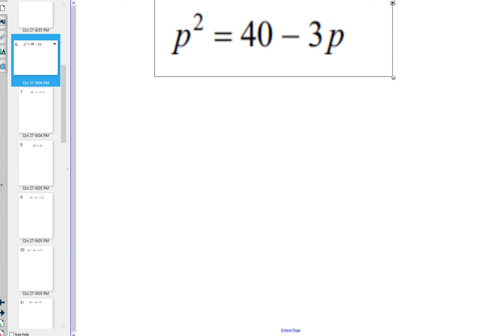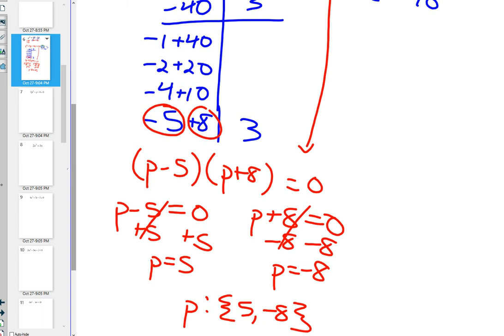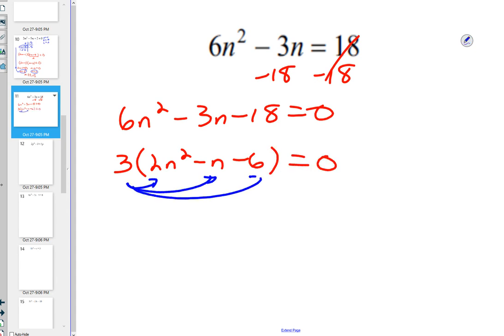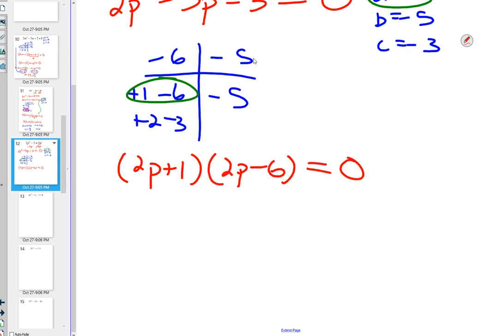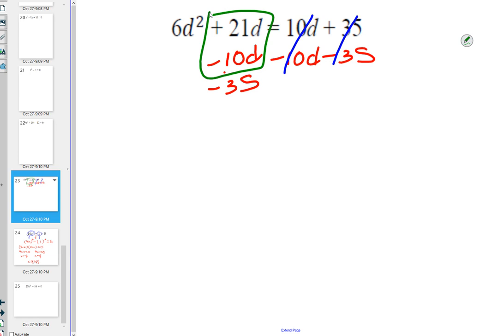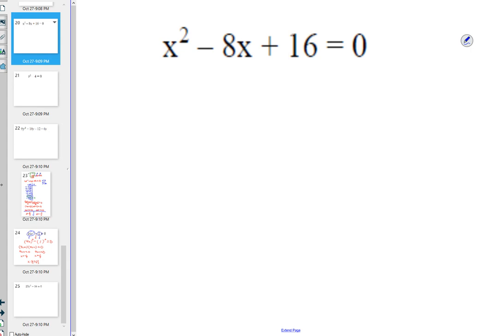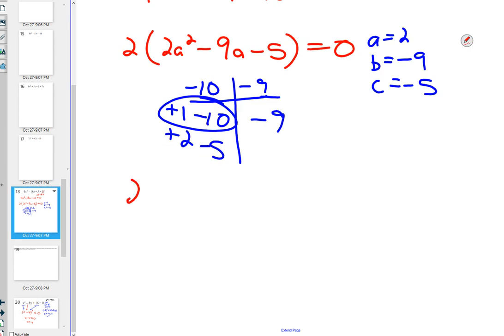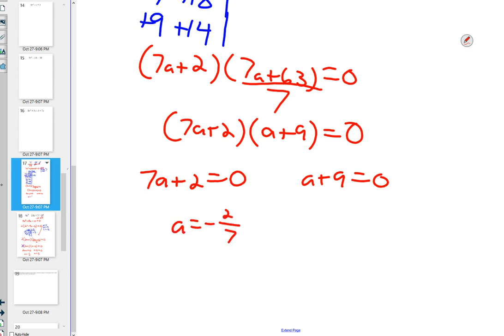Algebra I Trailer 04-08-19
Solving Quadratic Equations by Factoring (continued)